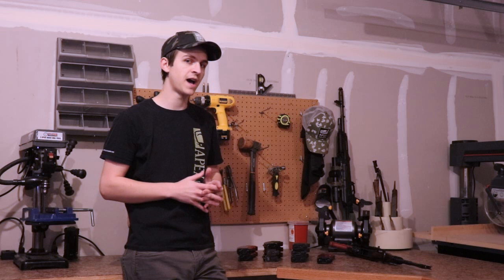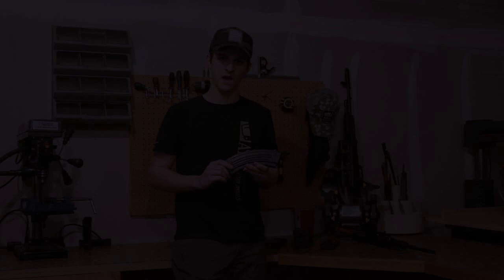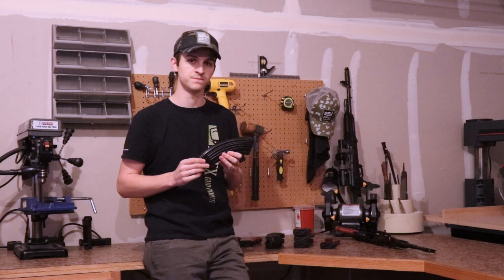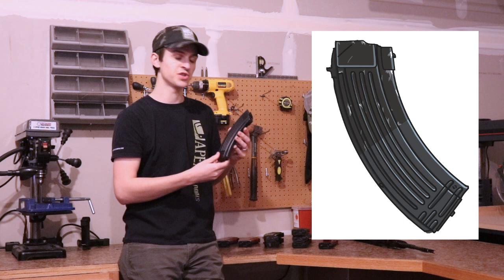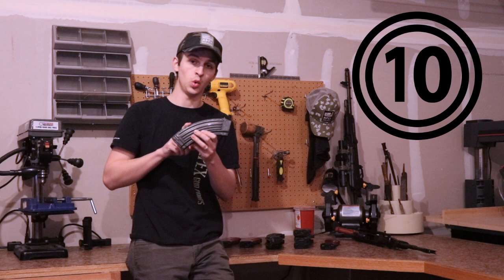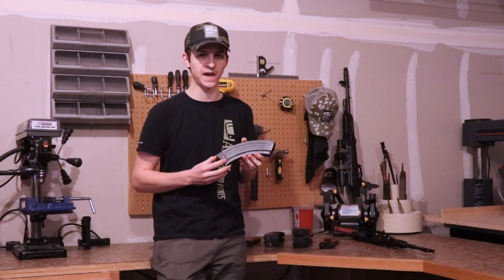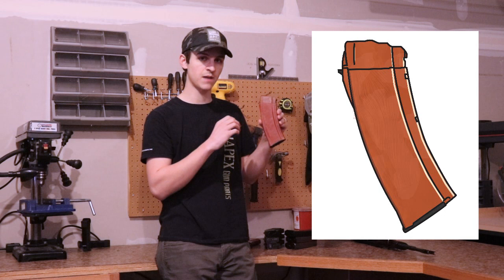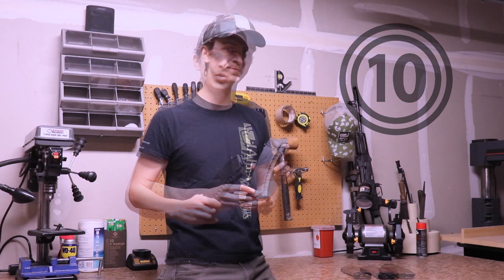What Kind of AK Magazine Do I Have? - AK-47 Magazine I.D. Guide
Today we take an in depth look on AK-47/74 magazines and how to identify them. The majority of this video focuses on steel AK-47 magazines which are the hardest to identify. There are always exceptions to identifying AK magazines, so if you have any notes or suggestions please drop them in the comments below so we can make our guide even better!

Looking to buy a few magazines for your own collection? We get batches of magazines in all the time!

For a full understanding of how to I.D. steel magazines, we suggest watching the Russian AK47 magazine guide first, as this shows an in depth overview of how we identify them.

Timestamps:
Intro - 0:05
Difference in Calibers - 1:33
AK-47 Magazine Materials - 1:55

Russian AK-47 - 2:38
Romanian AK-47 - 5:32
Polish AK-47 - 7:24
Hungarian AK-47 - 9:36
Yugoslavian AK-47 - 10:48
Bulgarian AK-47 - 11:35
East German AK-47 - 12:50
Chinese AK-47 - 14:02
Egyptian AK-47 - 14:45
Albania & North Korean - 15:35

AK-74 Intro - 16:10
Russian AK-74 - 16:40
East German AK-74 - 17:57
Polish AK-74 (Wz.88) - 18:57
Romanian AK-74 - 20:38
Bulgarian AK-74 - 21:08